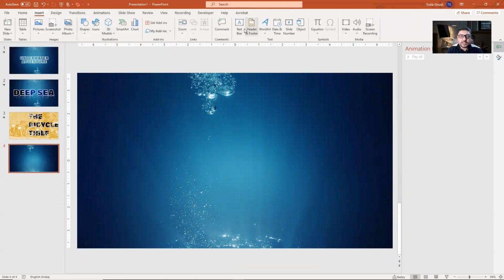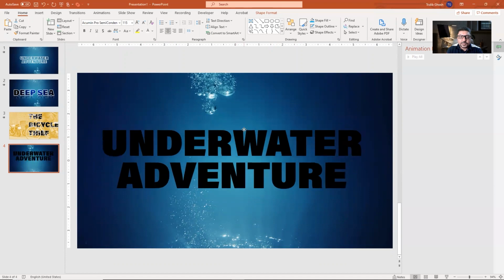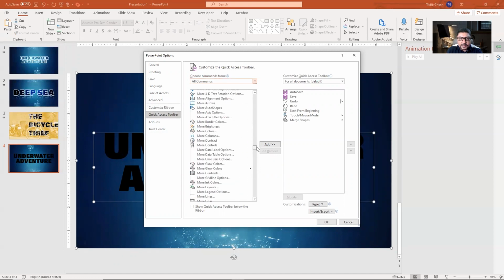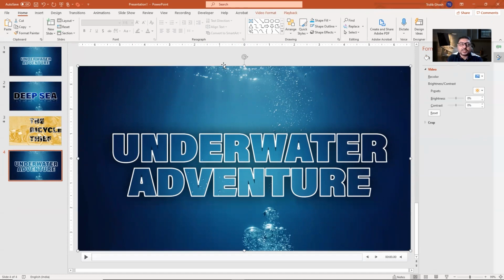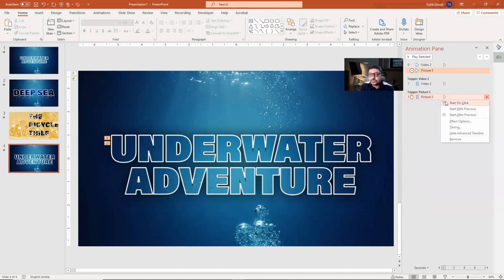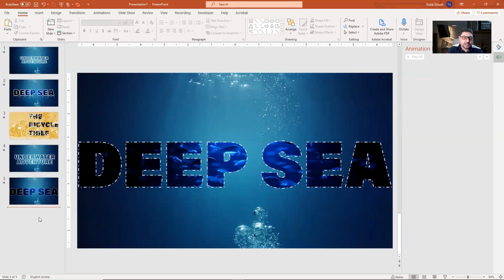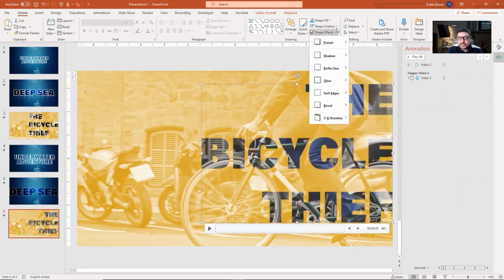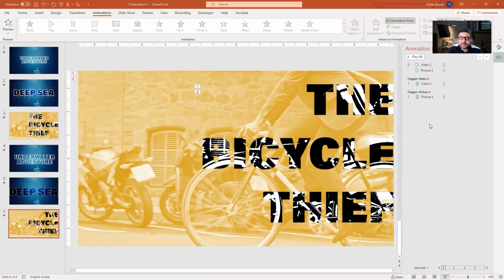Creating Animated Video Titles in Powerpoint | Learn With Tridib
In this video, you will be creating Animated Video Titles in Powerpoint

Inserting Video from Video assets of Powerpoint
Creating texts
Converting text to Shapes
Masking Text and video
Animating Video